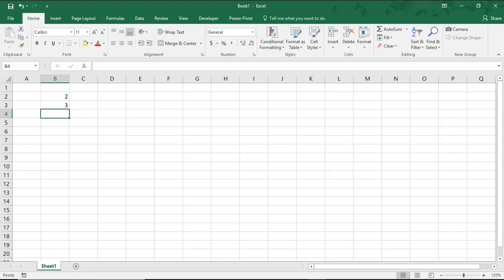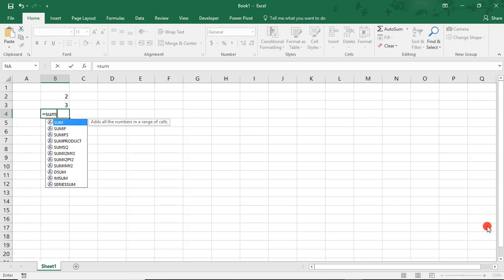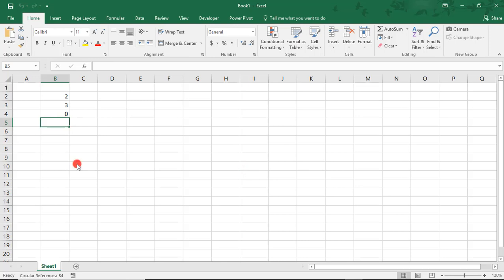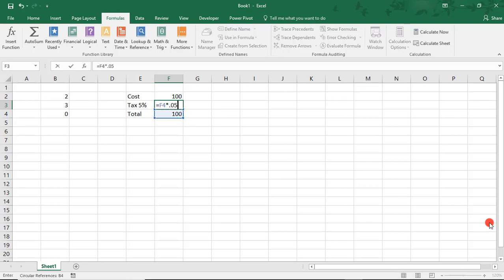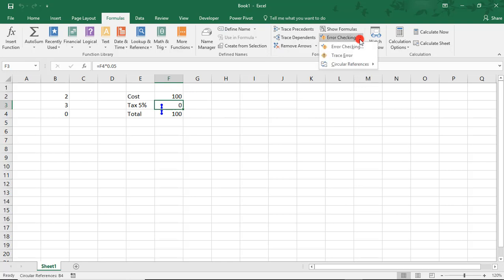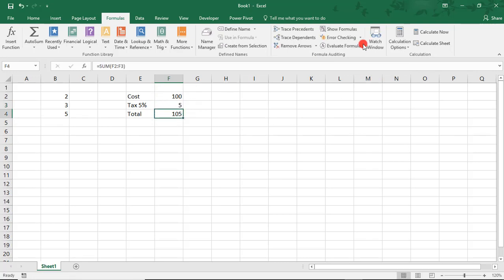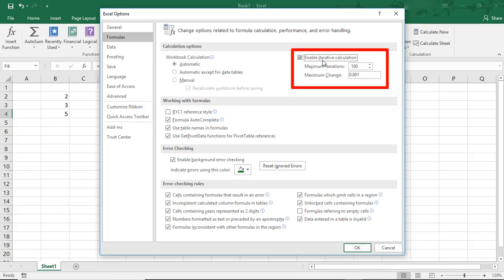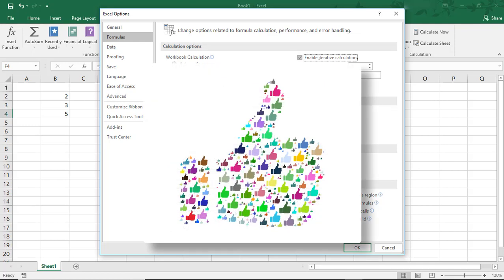Circular Reference Error in Excel - Tutorial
Excel tutorial on the Circular Reference error in Excel. This is a type of error that happens when a formula in a cell tries to calculate itself.

The most common cause of a Circular Reference error is to accidentally include the cell that should contain the result as part of the function.

Because Excel only gives a Circular Reference warning once per session, it can be easy to miss when you have multiple Circular Reference errors. In this tutorial, we'll go over how to find and correct these errors.

And make sure to get your FREE pdf list of Top Excel Keyboard Shortcuts

and

Thanks!